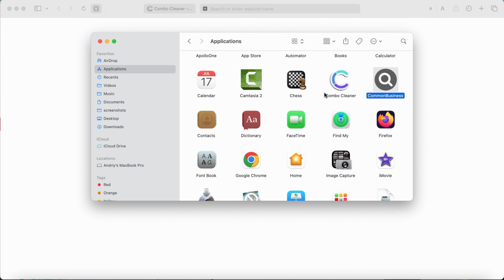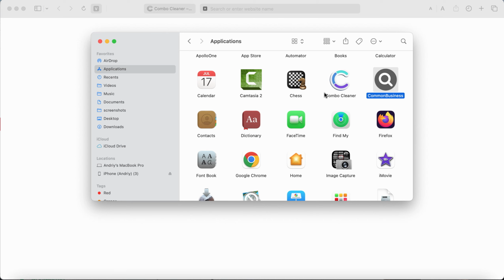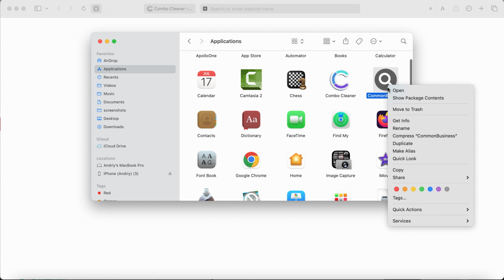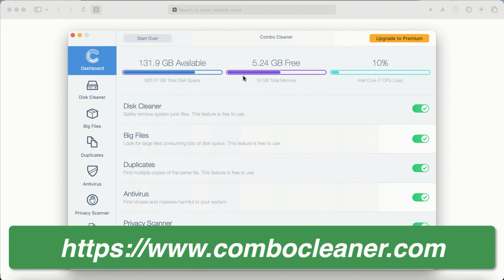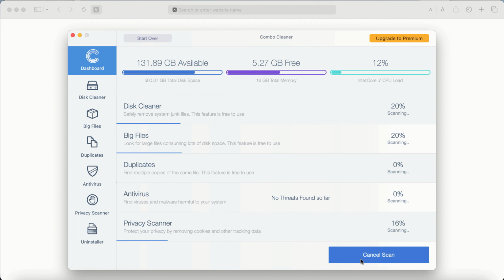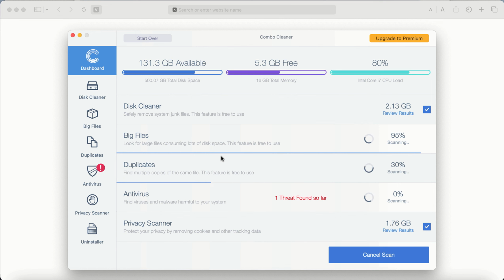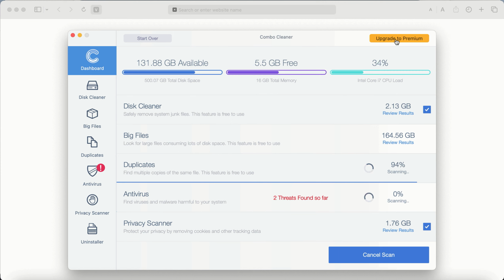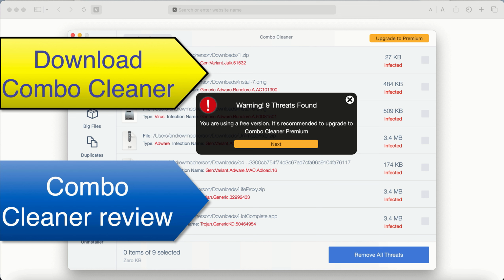CommonBusiness adware removal instructions (Mac).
CommonBusiness stands for a new adware. It attacks Google Chrome, Safari and other browsers. CommonBusiness tries to make you see its many annoying ads not related to the sites that you visit. Remove this adware with Combo Cleaner Antivirus via the official

Optionally, follow the manual instructions set forth in the video tutorial.

More information about this threat can be found in this detailed guide